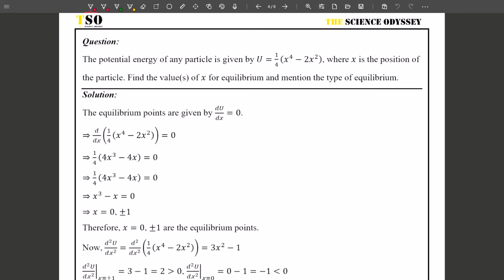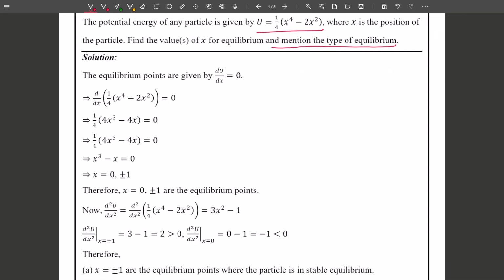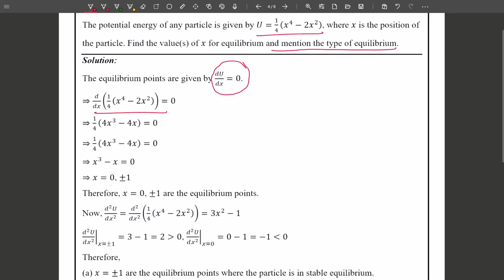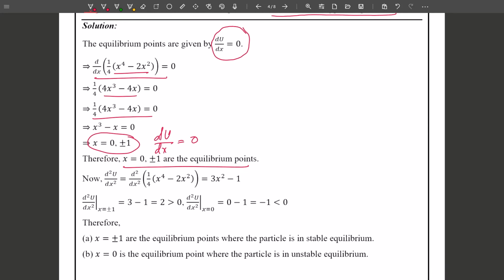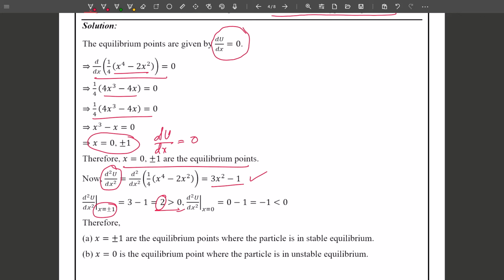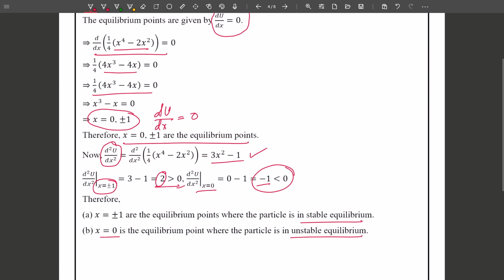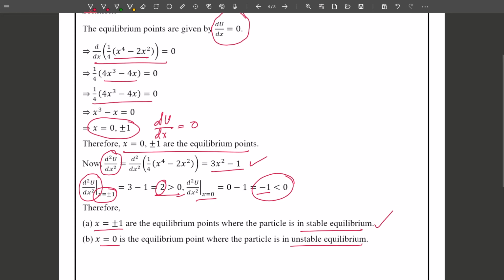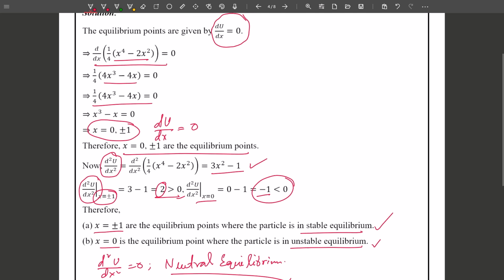Problem 2 | Force, Energy and Equilibrium | Physics | JEE | NEET | Shortcut Tricks | TSO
We present to you the video lecture on problem 2 of force, energy and equilibrium from the chapter work, energy and power.

Video Lecture by:
Sridipto (IIT BHU)